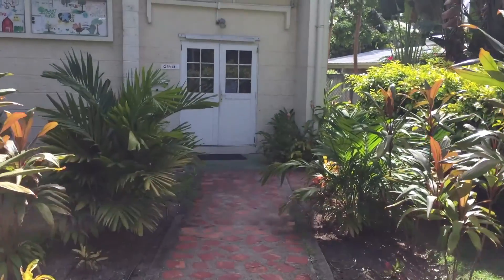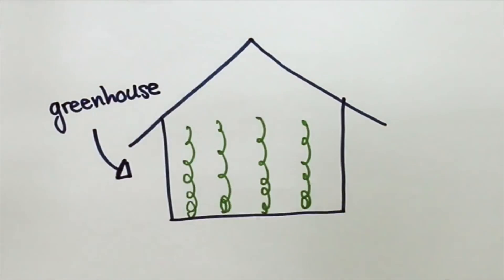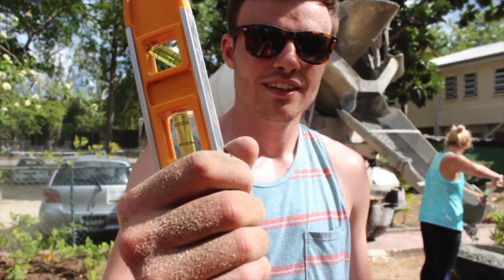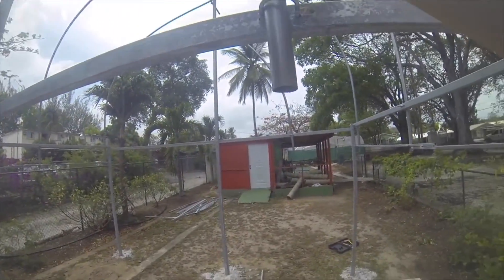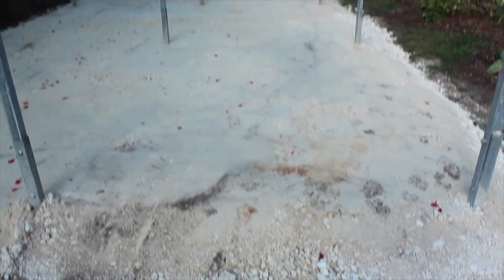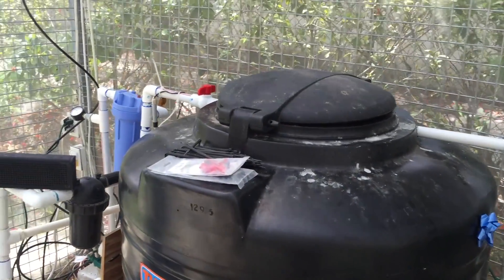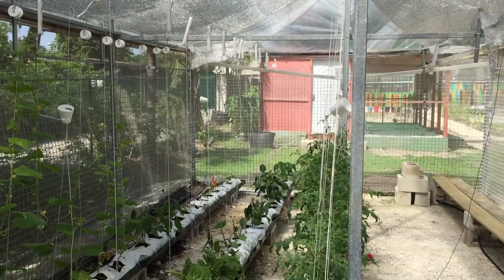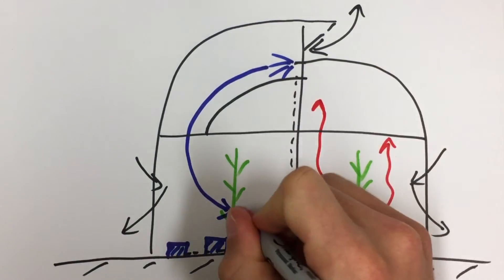Construction of a Greenhouse at The Bellairs Research Institute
A project spanning 2 years to build a greenhouse designed for the Caribbean climate at the Bellairs Research Institute, a McGill University teaching and research facility in the tropics.

The project was lead by Lucas McCartney, a PhD candidate at McGill University, and made possible by funding from the McGill Office of Sustainability, through the Sustainability Projects Fund (SPF).

Many thanks to BITS students 2015 and 2016 and staff from the Bellairs Research Institute.